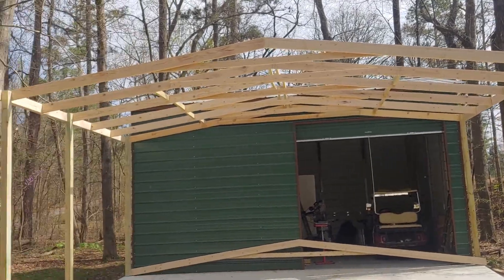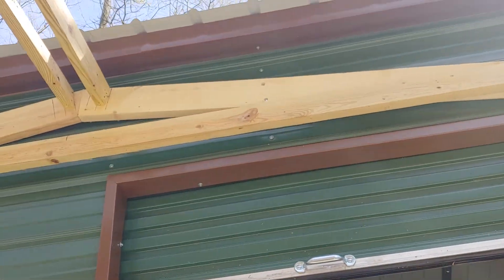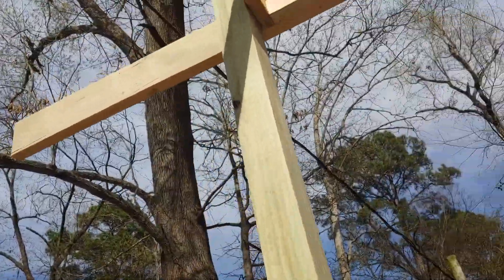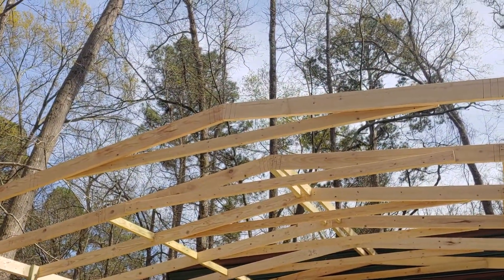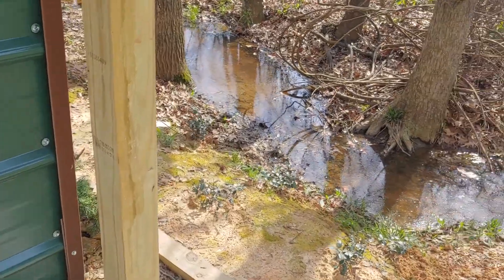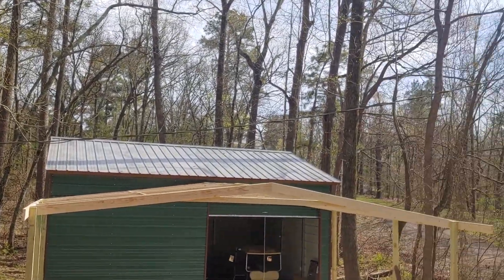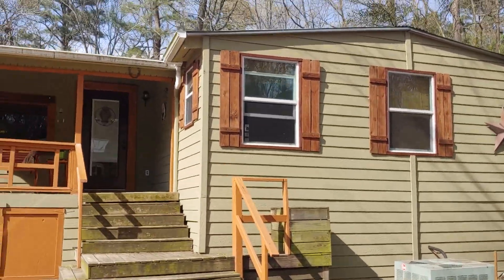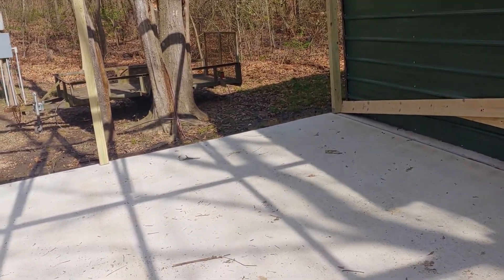Lance & Leslie cabin garage carport starting to materialize